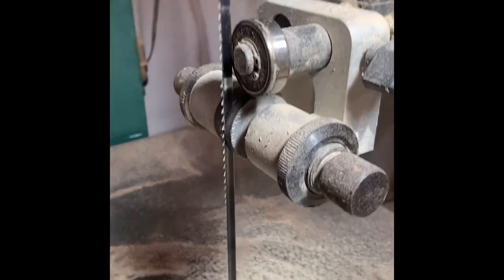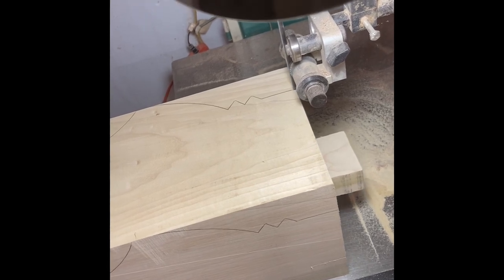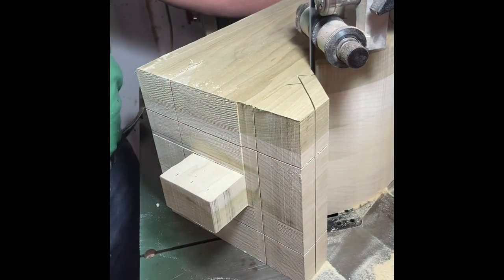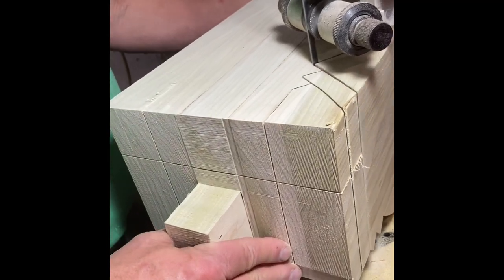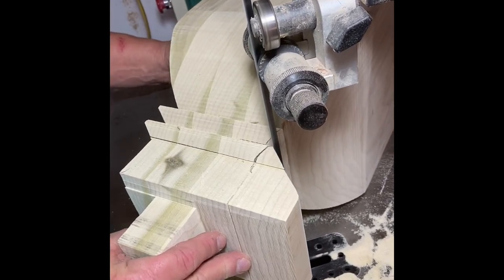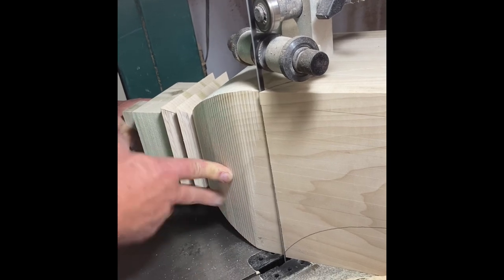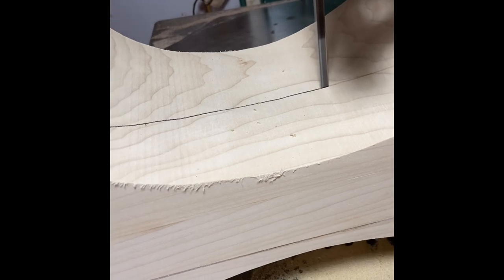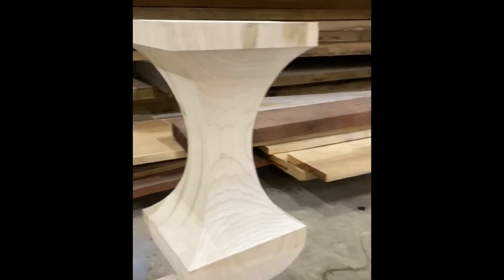TABLE PEDESTAL BANDSAW TUTORIAL HOW TO wood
We’ve had tons of requests for a tutorial on our table pedestals. Well, here it is. It’s our first video, so take it easy on us. Tag your friends and PLEASE give this a share if the video has helped you!